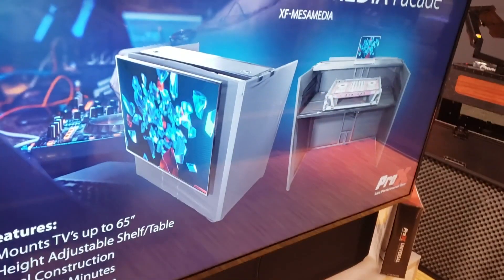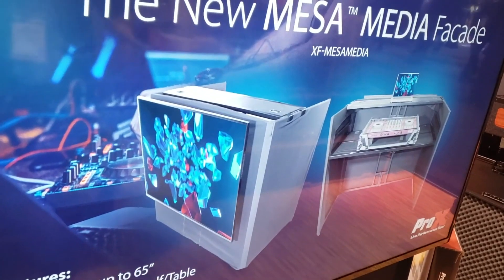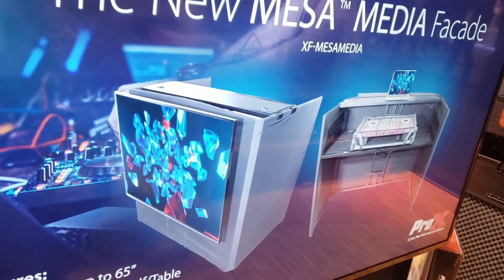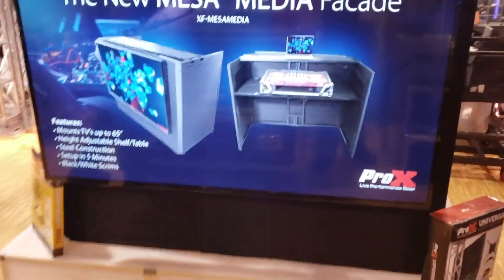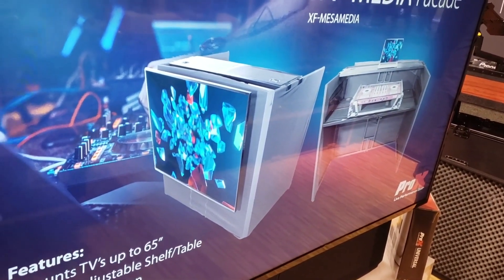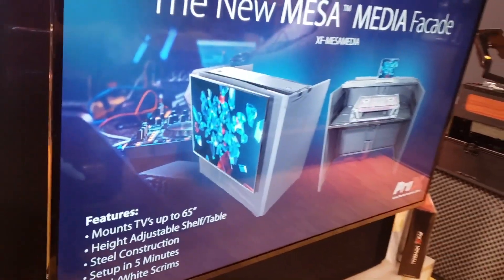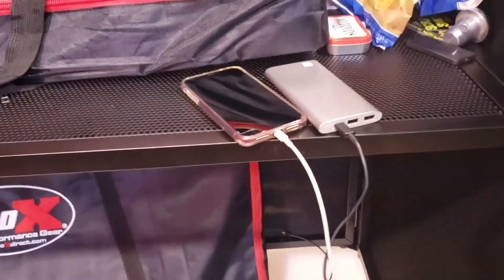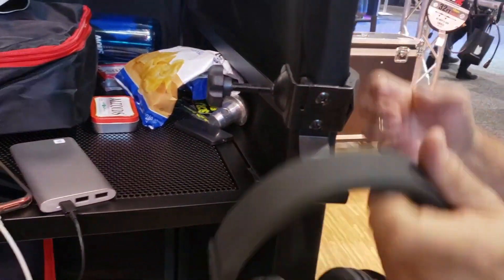Mesa Media Facade DJ Workstation and Table with TV Mount Ability with Brian S Redd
MESA MEDIA DJ Facade Table Workstation Incl. TV Mount, White & Black Scrim Set and Carry Bag